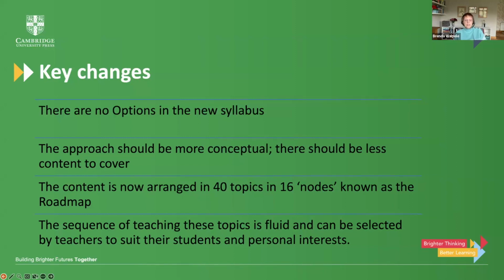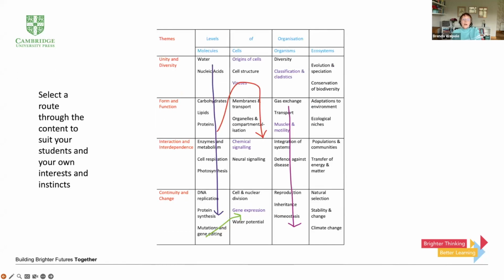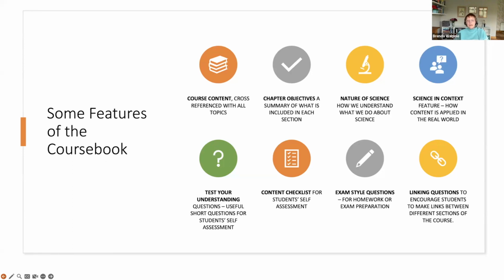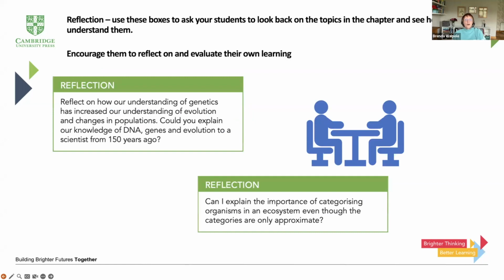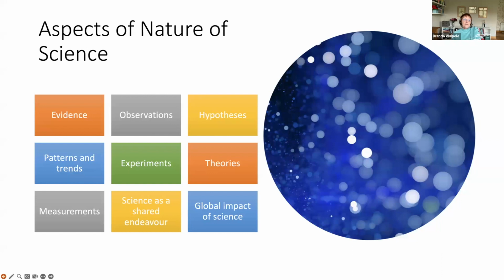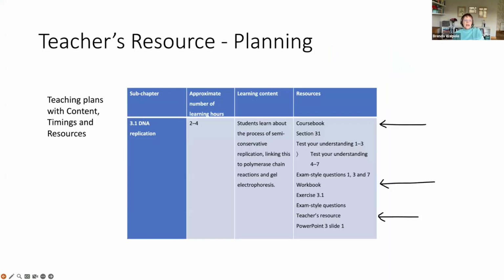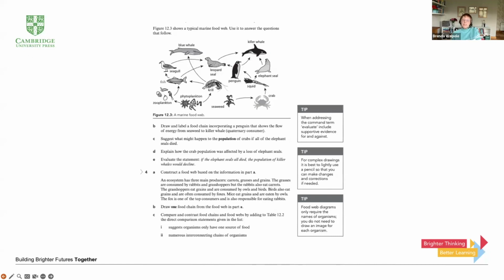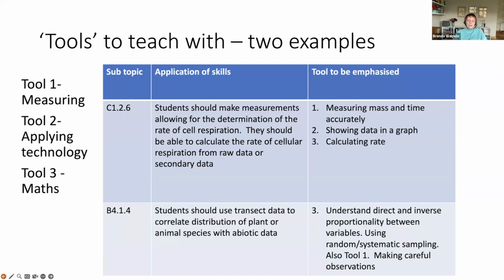Tips on Teaching Biology for the IB Diploma (Webinar)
Watch our webinar to discover practical tips on how to teach to the syllabus and support your students for exam success with Brenda Walpole.

- Tips on how to teach effective lessons to the syllabus
- Main syllabus changes and how they affect your teaching
- Top strategies to support your students for exam success
- How our resources support your teaching

Followed by a 30 minute Q&A

Brenda Walpole is an author from our IB Diploma Biology series, Brenda has taught IB for around 25 years at a top IB school in England and is also a teacher trainer.

Explore our Executive Preview to read the introductory letter and view samples from all the series resources: